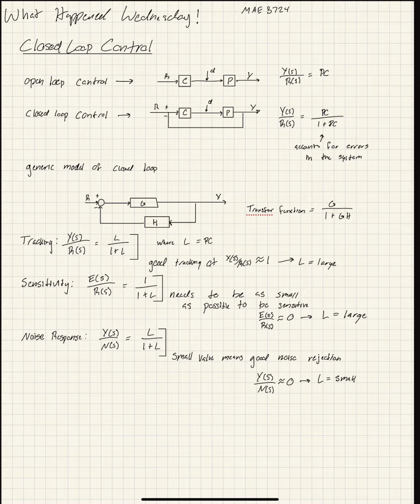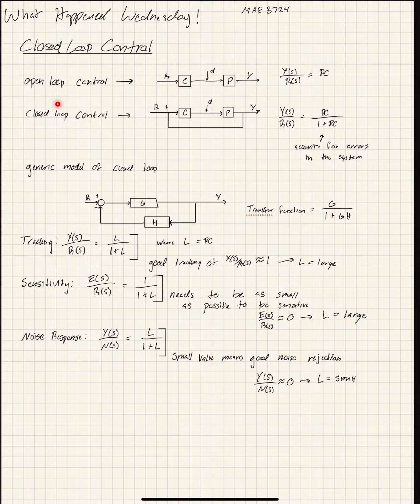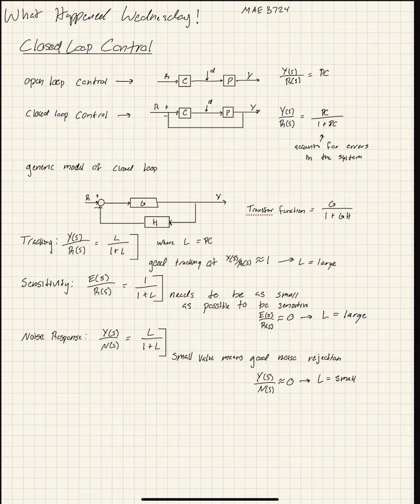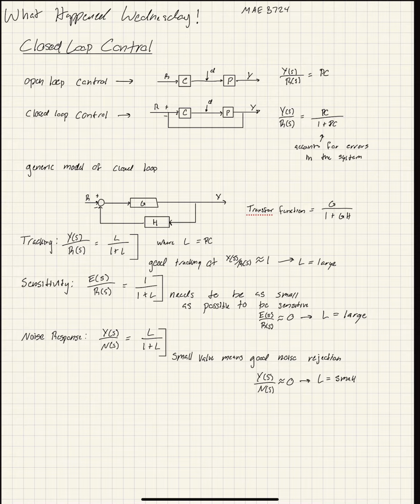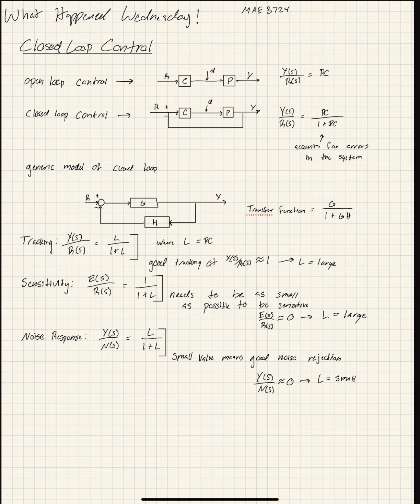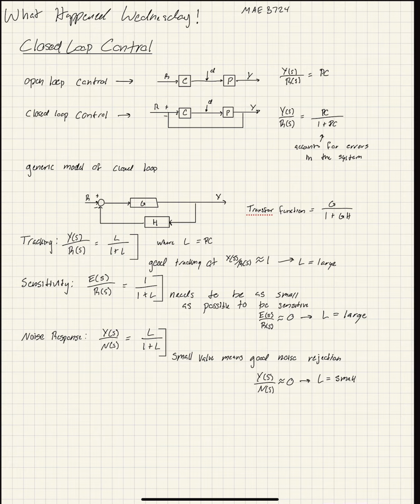WHW 5/1 CC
Third What Happened Wednesday for MAE3724 reviewing Closed Loop Control